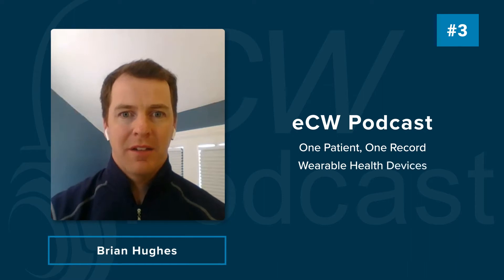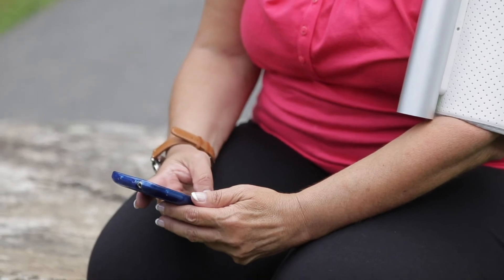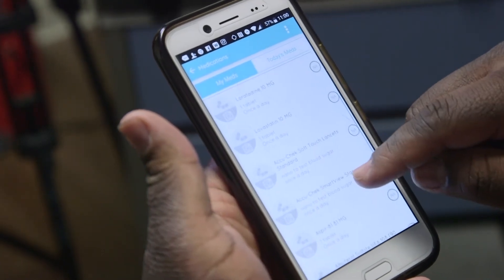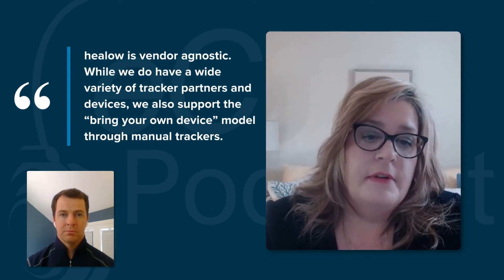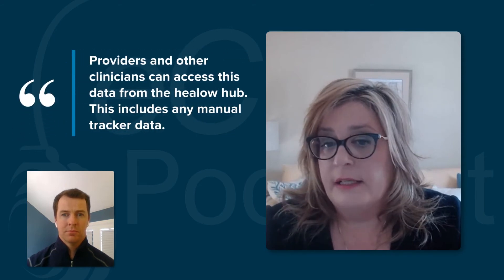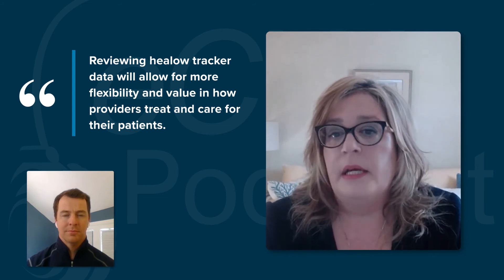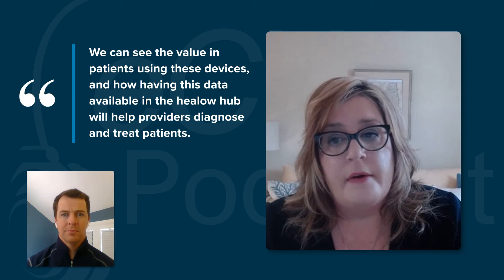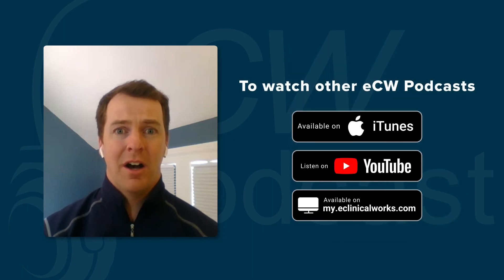eCW Podcast: How Wearable Health Devices Can Help Improve Care and Medical Outcomes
Wearable health devices are revolutionizing healthcare, adding critical, real-time information about patients to the wealth of data available from primary care and specialty providers, hospitals, clinics, and payers. In this edition of the eClinicalWorks Podcast, Melissa Alexander explains how the healow app integrates with a growing array of wearable health devices, from blood pressure cuffs and health monitors to glucometers and scales — and how information from such devices quickly becomes a useful part of the patient’s health history.